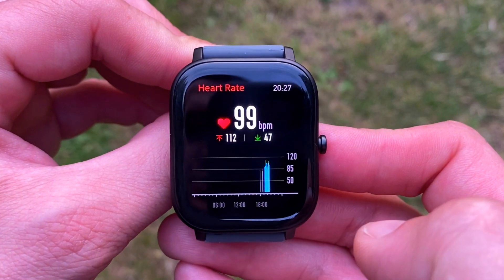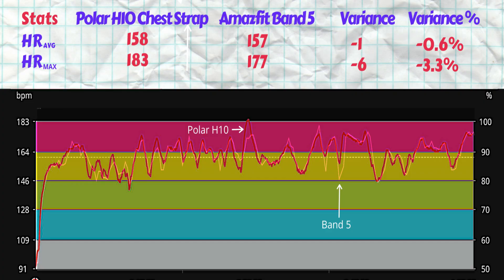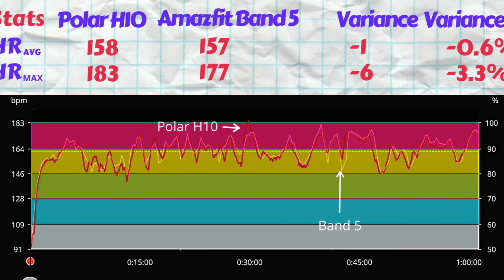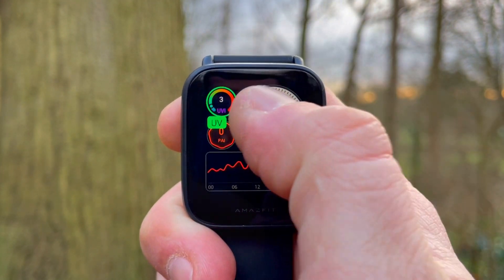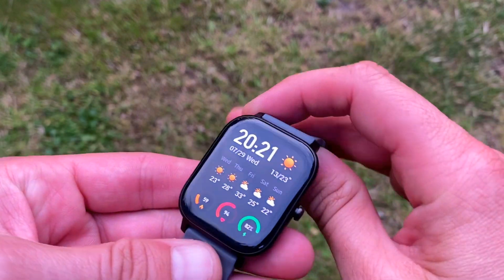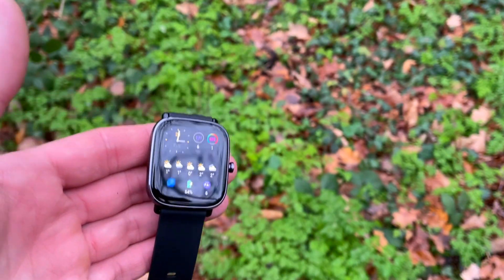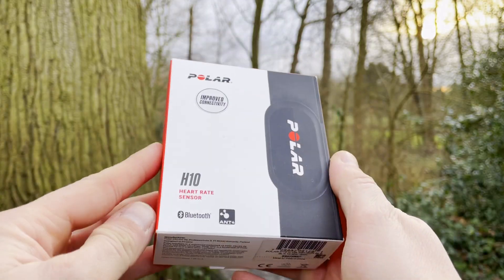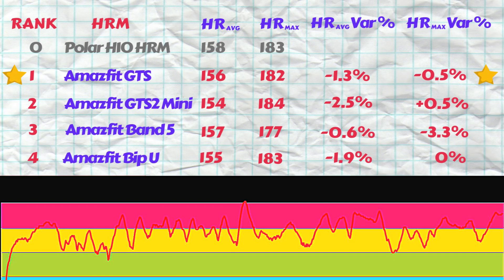Heart Rate Accuracy Test for Amazfit GTS2 Mini vs GTS vs Bip U vs Band 5 | Ultimate Review & Test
Best Price on AliExpress
Amazfit Band 5
Amazfit GTS
Honor Band 6

Time Stamps:
00:49 Benchmark Set by Polar H10 ECG Chest Strap
01:28 Amazfit Band 5 Review
02:12 Amazfit Band 5 Heart Rate Accuracy Test
02:50 Amazfit Bip U Review
03:43 Amazfit Bip U HR Accuracy Test
04:12 Amazfit GTS Review
04:50 Amazfit GTS Heart Rate Accuracy Test
05:10 Amazfit GTS 2 Mini Review
06:02 Amazfit GTS2 Mini HR Accuracy Test
07:07 Ranking by HR Accuracy

If you are an Amazfit fan, this video is for you! Today we are doing the Ultimate Amazfit Heart Rate Accuracy Challenge! In todays’ test we have the Amazfit Band 5, Bip U, GTS and GTS2 mini! Baseline will be the Heart Rate Measured by Polar H10 Chest Strap! We’ll go through the plot and charts of each and at the end of the video we’ll rank the 4 trackers based on he factual metrics recorded!

I have overlayed the Heart Rate plots of every smartwatch over the Polar H10 HRM chart. Let’s go through each one with a short recap of what the tracker offers and then its test results. By the end of the video we’ll rank the results to find the most accurate optical heart rate sensor of the tested watches.

Amazfit Band 5.
improved Xiaomi MI Band 5
1.1” AMOLED
waterproof up to 50m
11 preset sport modes
2 auto-recognised activities – walking and running.
PAI
blood oxygen saturation
stress level
breathing app
Alexa

Amazfit Bip U. Costing about $50
1.43” colour TFT LCD
60 sport modes
Connected GPS
water resistant

Amazfit GTS. Costing approximately $120
1.65” AMOLED
Resolution 341 ppi
20mm replaceable straps
12 preset sport modes
inbuilt dual GPS
25 GPS hrs
air pressure sensor
compass and altimeter
PAI metric.

GTS2 mini. Costing just under $100
AMOLED display 1.55” 301 PPI
70 goal based sport profiles
smart alerts
inbuilt GPS